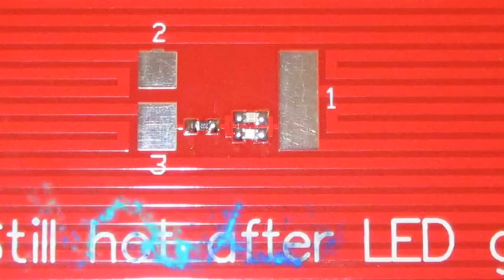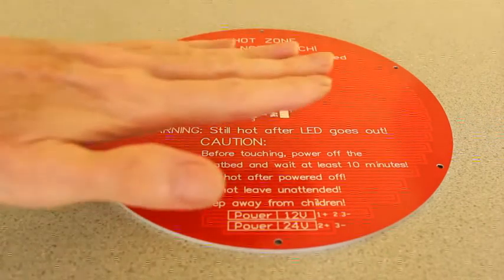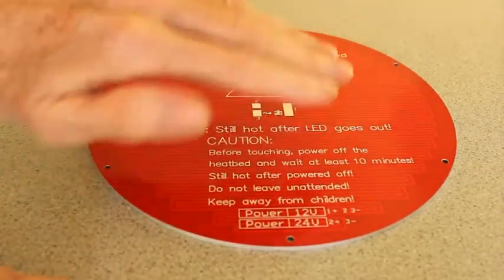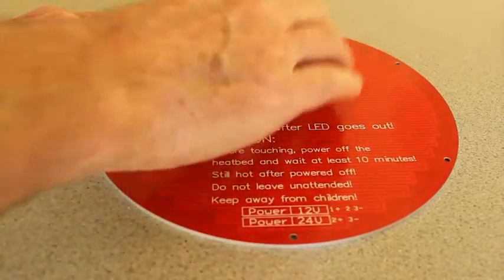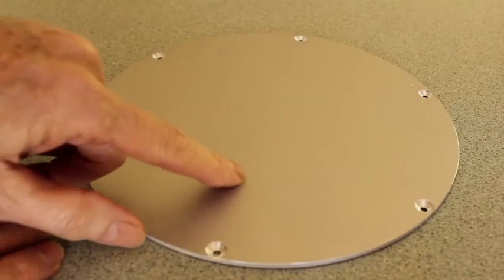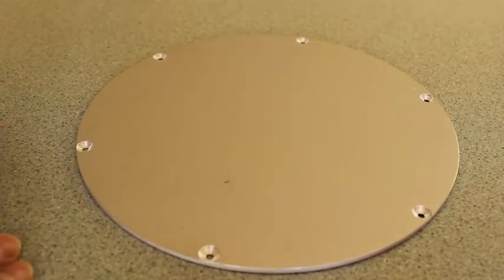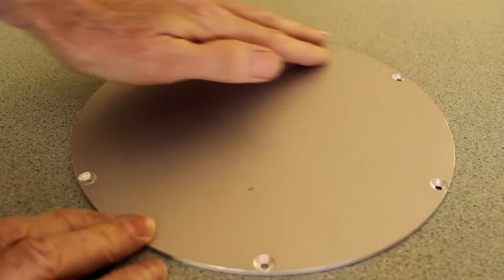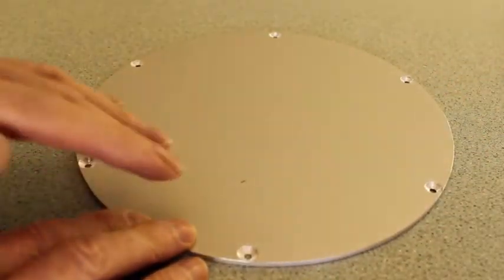3Dprint4A - Kossel Delta 03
03 - Hot Bed Inspection
Removing the dags.